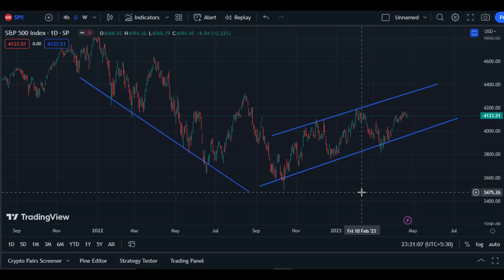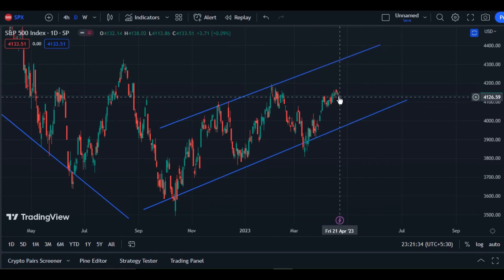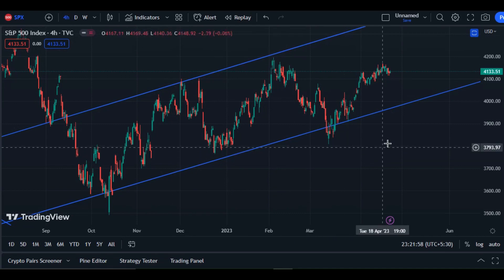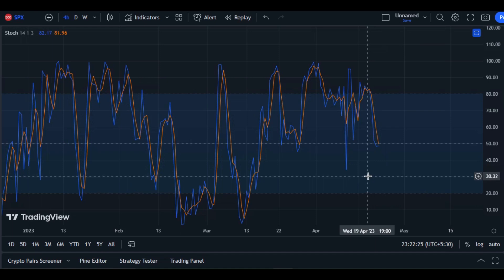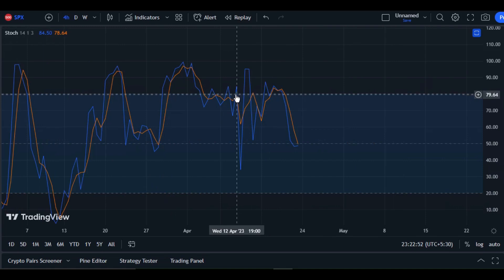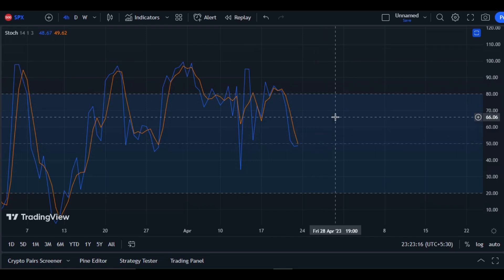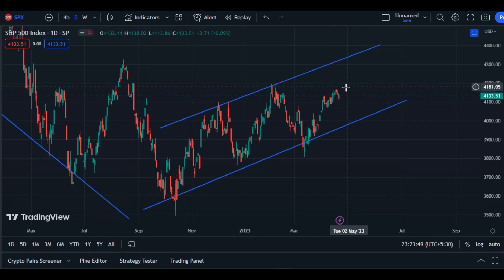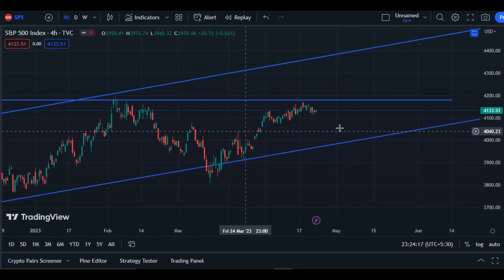S&p 500 Technical Analysis!!Stock Market today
s&p 500
technical analysis
stocks
stock market
stock market crash
bear market
s&p 500 analysis
stock market correction
sp500 crash
sp500 technical analysis
s&p 500 crash
sp 500
spx
sp500 analysis
s&p 500 correction
s&p 500 technical analysis
trading
spy price prediction
spy technical analysis
market crash
market profile
spy analysis
sp500
day trading
indices
investing
money
stock index
spy
swing trading
 s&p 500 technical analysis today
bull market
s&p 500 today
alternative market news
stock cycles
stock market cycle analysis
qqq
qqq technical analysis
s&p 500 index fund explained
s&p 500 etf voo
 s&p 500 top 10 stocks